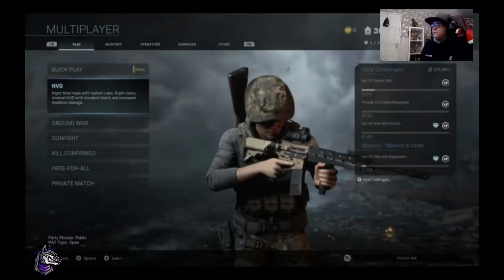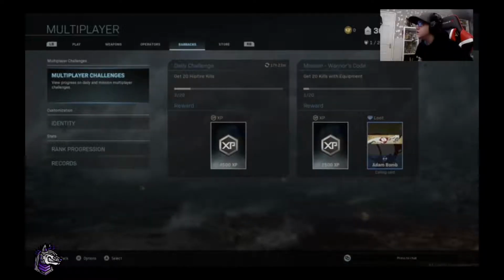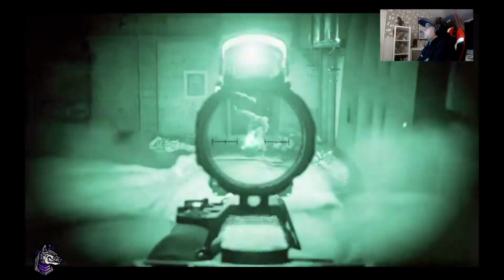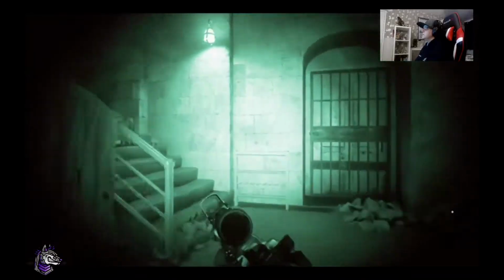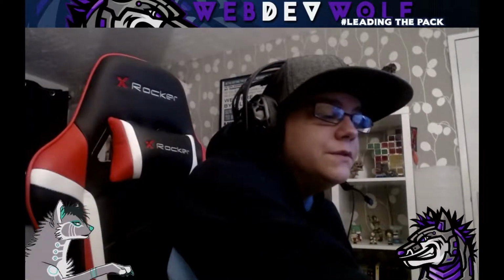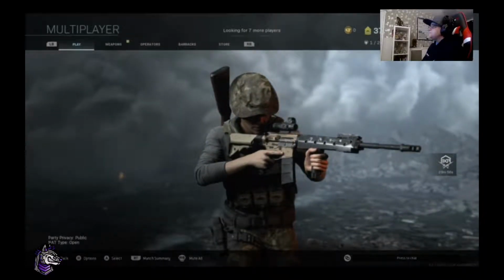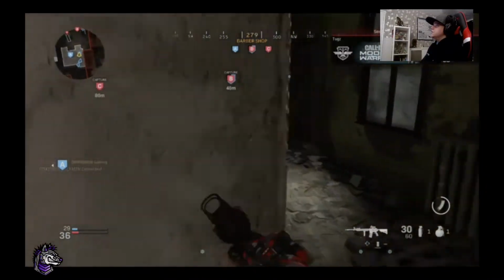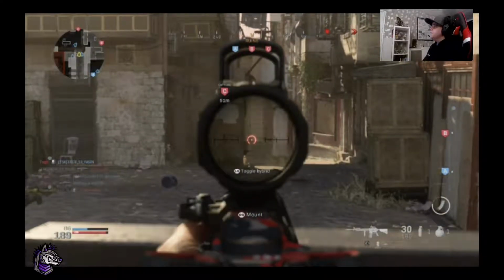COD: MW Crossplay and Other Tips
Like what you see? Come join the pack and follow the action LIVE on Twitch:

The strength of the wolf is in the pack...help make us stronger!

All NEW WDW Store! Show your PackPride with official 'Arnie' merch